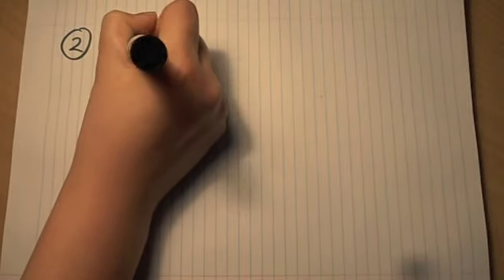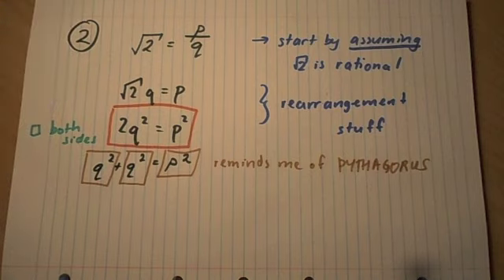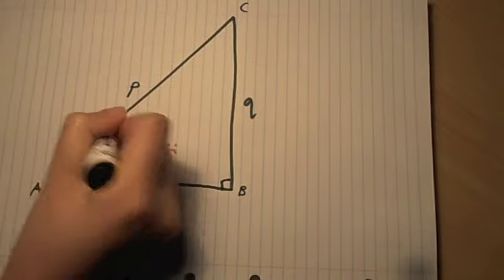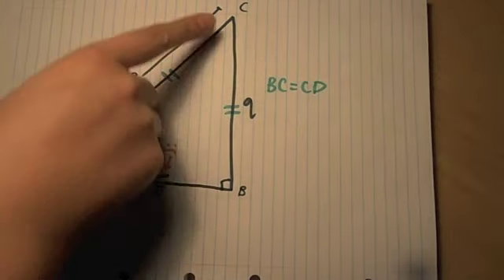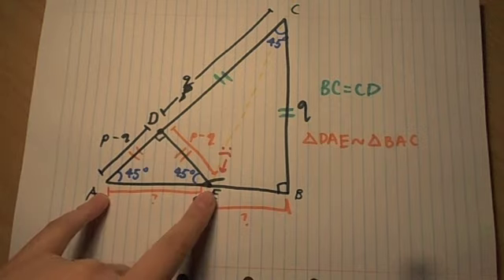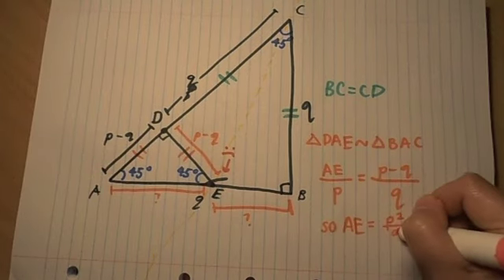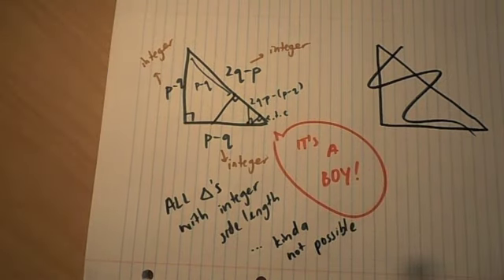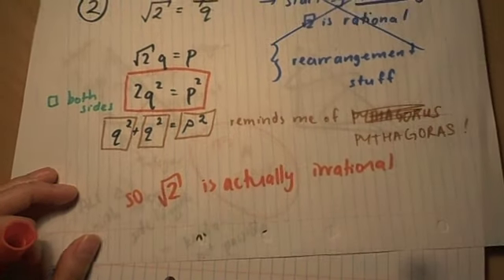Why is √2 irrational? -Part II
The previous video proved that the square root of 2 is an irrational number. This is a pretty standard proof, with talk about whole numbers, squares, factors, and so on... but did you know that you can prove this with geometry?